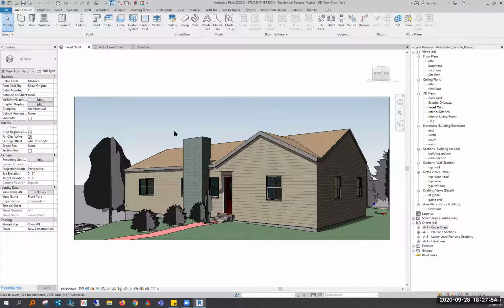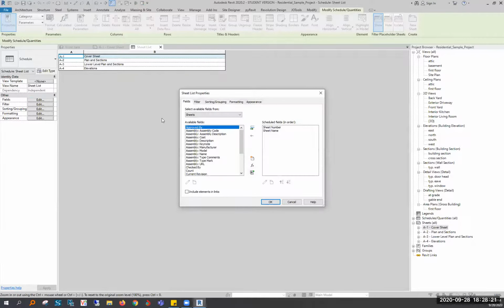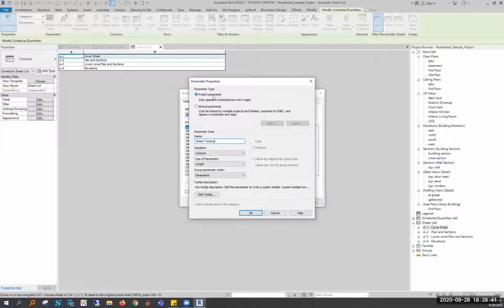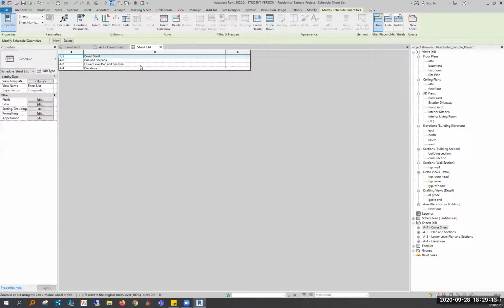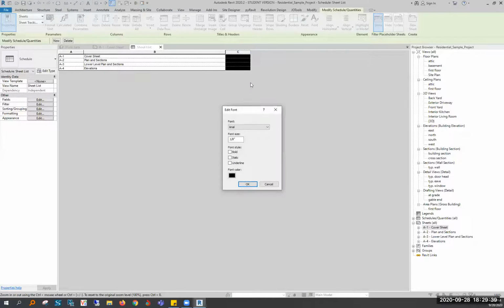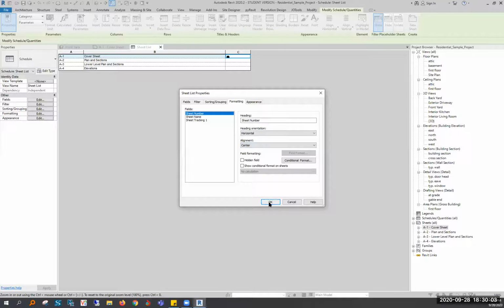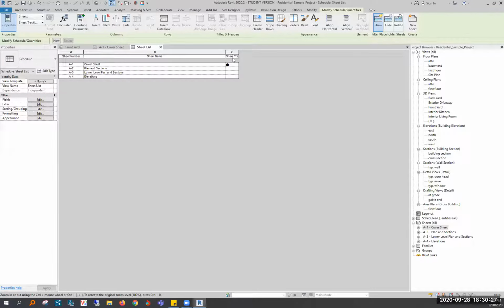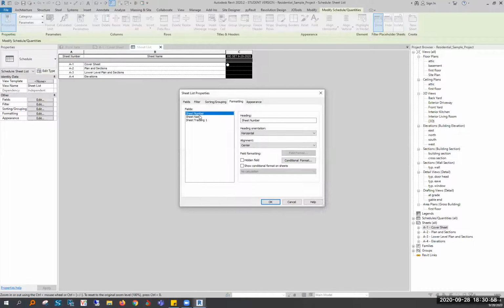Revit Workflows - How to Add Dots to Schedules and Sheet Indexes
Here's the Trick to getting your sheet tracking to show up with Dots instead of X's or O's.